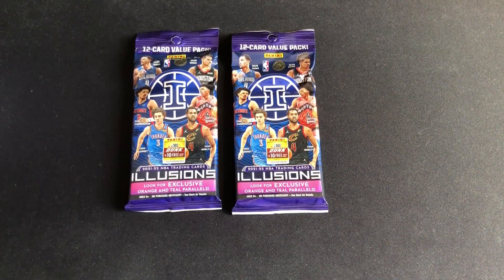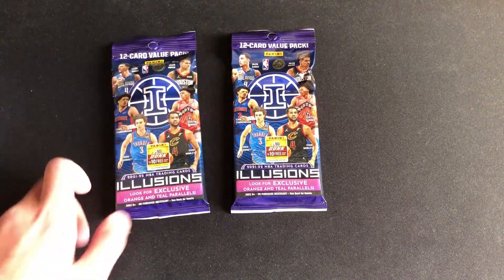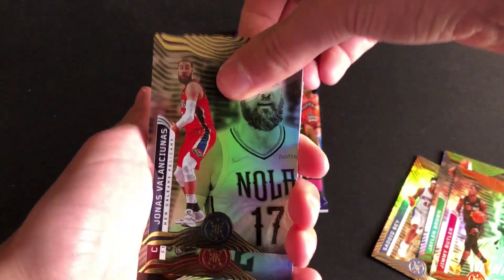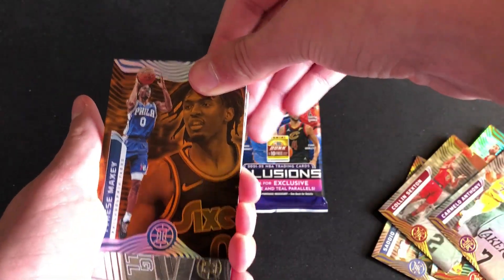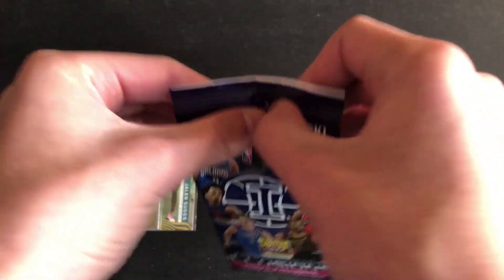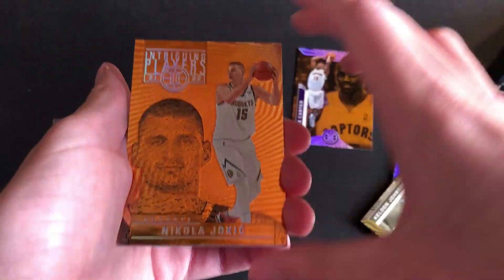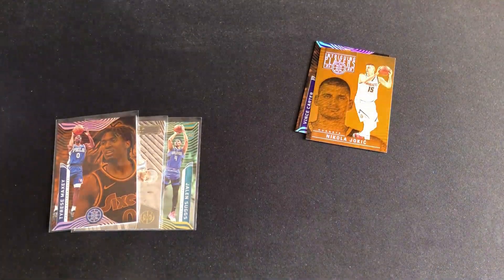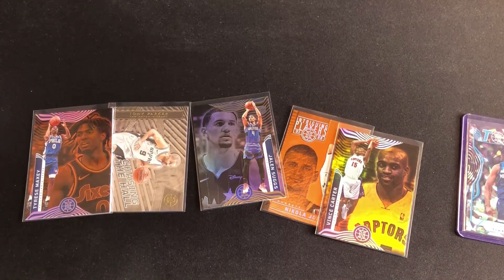2021-22 Illusions Basketball Value Packs Part 2! Awesome Parallels and a Jalen Suggs Rookie Card!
This is part 2 of 2 of opening 2021-22 Illusions Basketball Value Packs!  I picked up four packs for the price of a blaster to see how they compared to an actual blaster.  The first two packs were very successful with an ultra-rare case hit Tough insert!  In part two I got some more orange parallels and an awesome Jalen Suggs rookie card!  Overall, I would definitely suggest getting the value packs over a blaster.